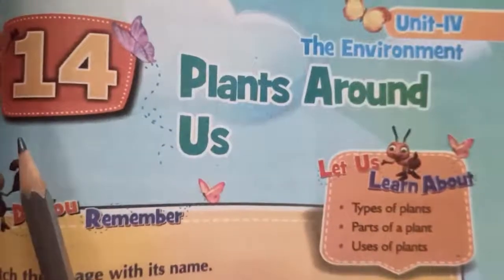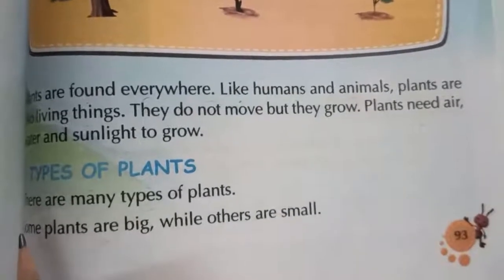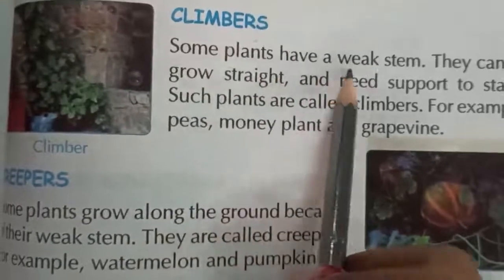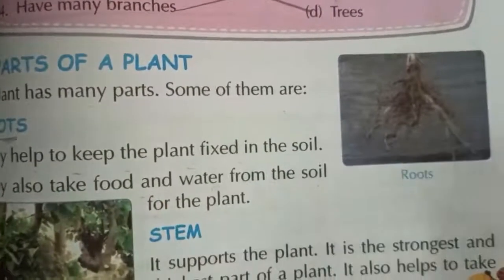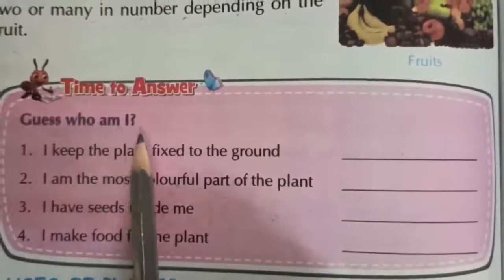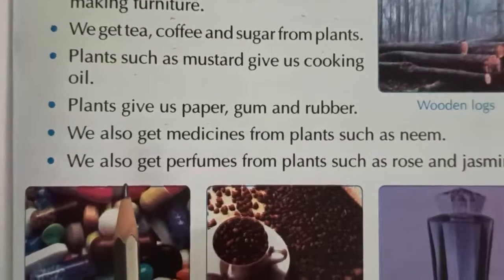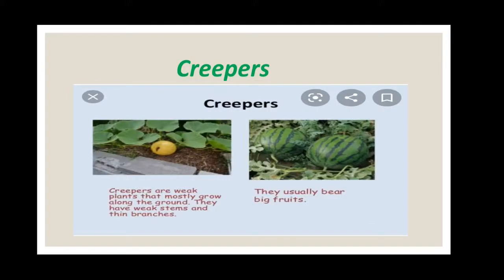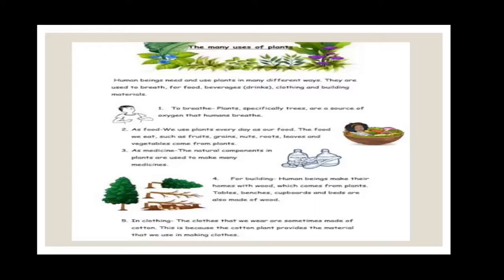Envt std 2 L 14 Plants Around Us Explanation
Tr.Kinjal